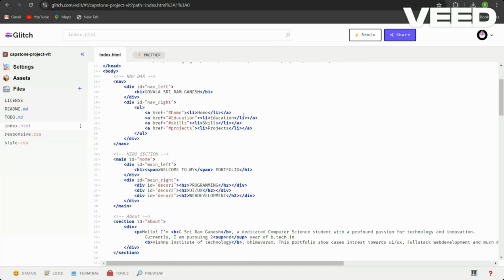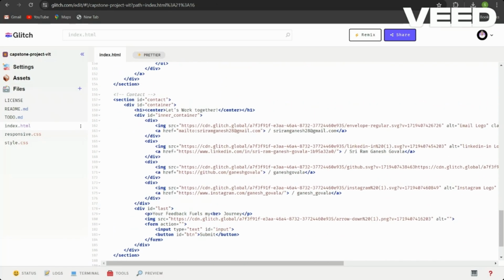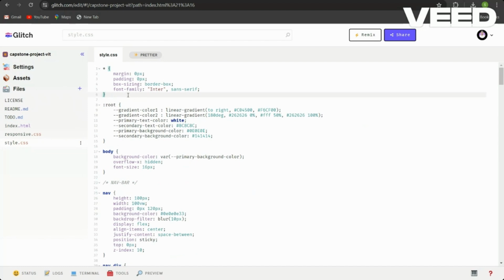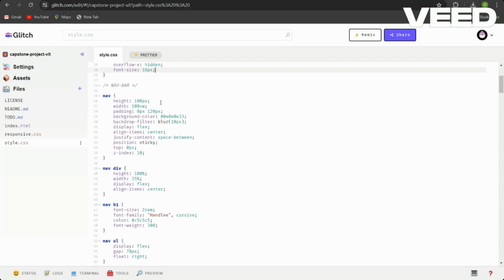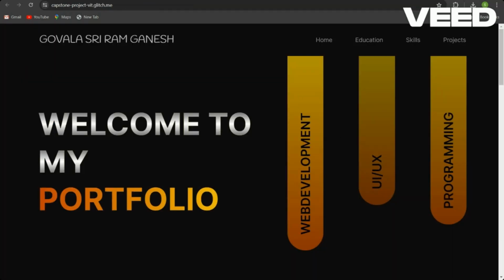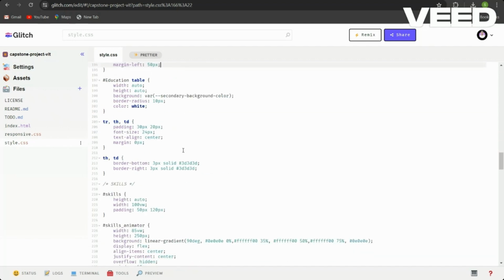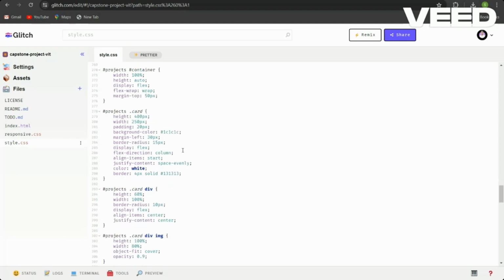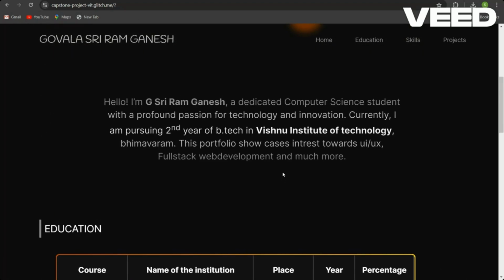My Personal Portfolio Website | HTML | CSS | WEBDEVELOPMENT